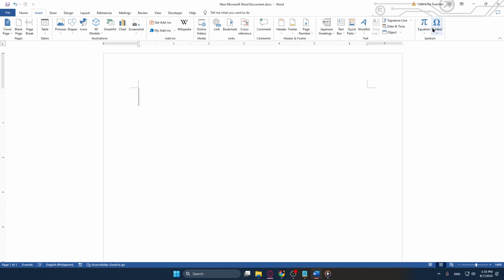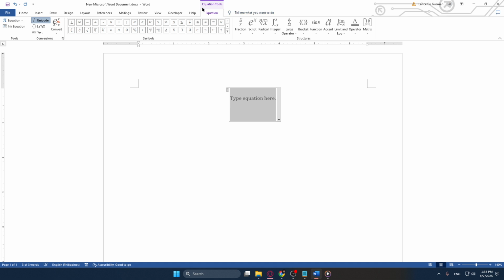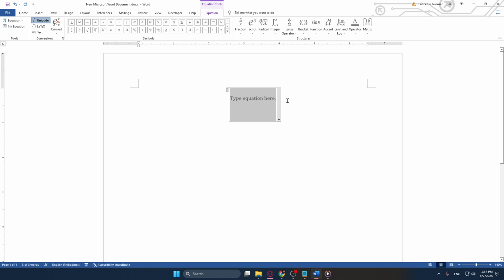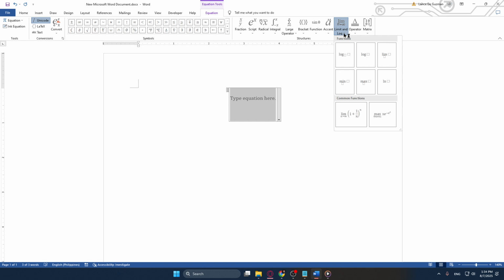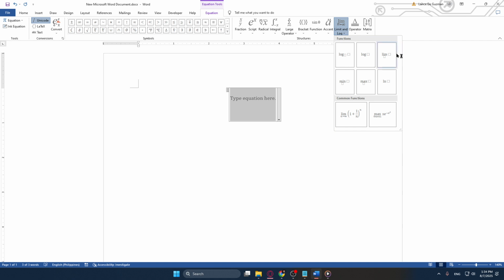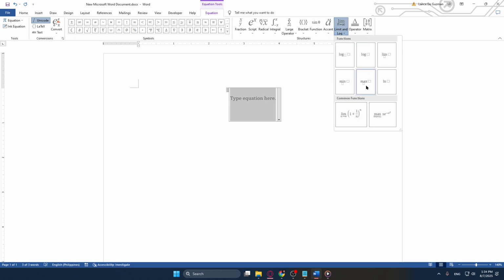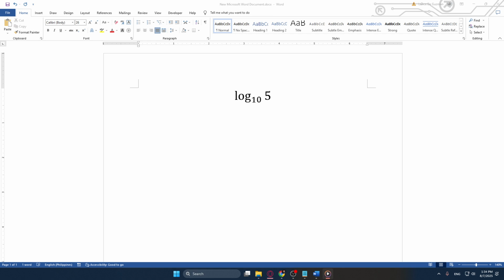How To Type Log Base In Microsoft Word [2026 Guide]